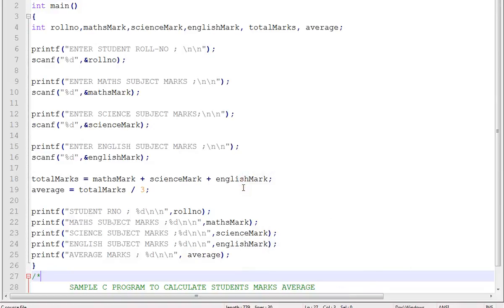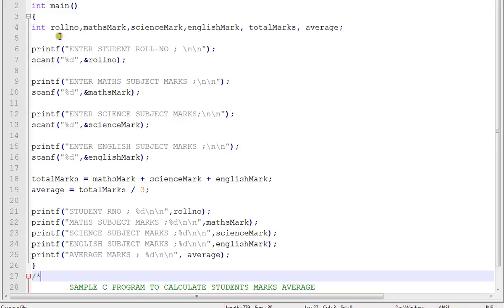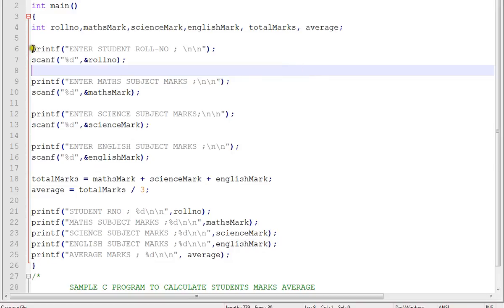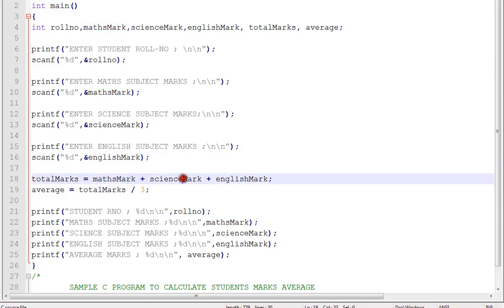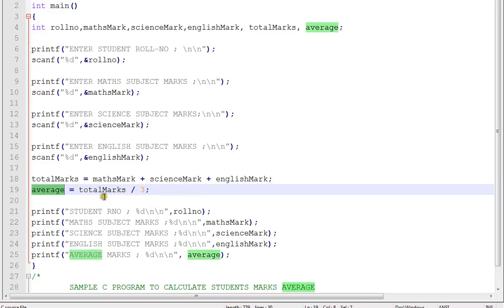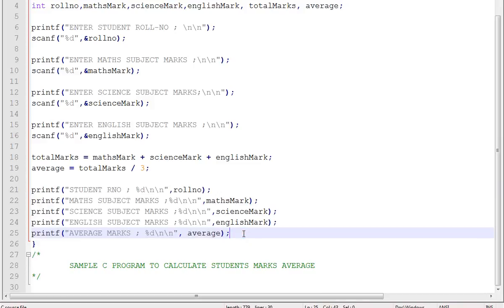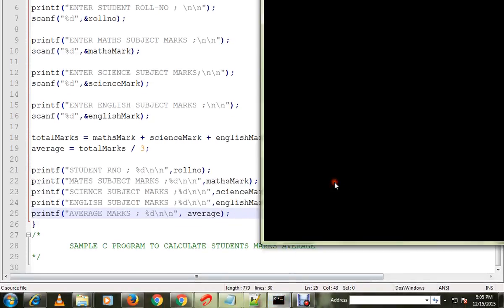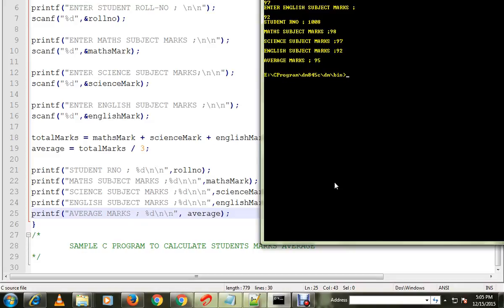C PROGRAM STUDENTS MARKS AVERAGE EXAMPLE DEMO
to get notifications. C PROGRAM STUDENTS MARKS AVERAGE EXAMPLE DEMO